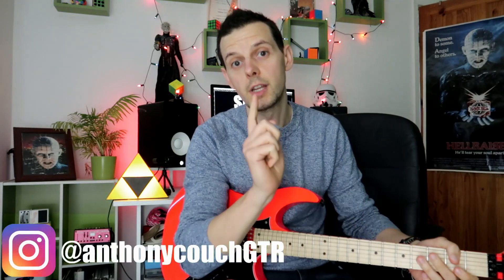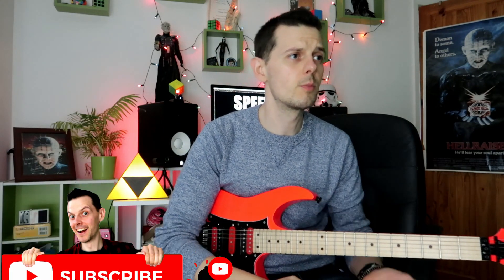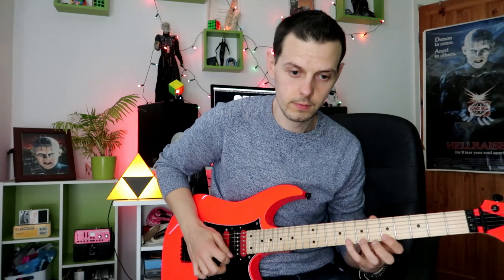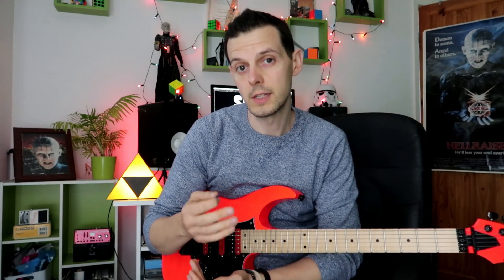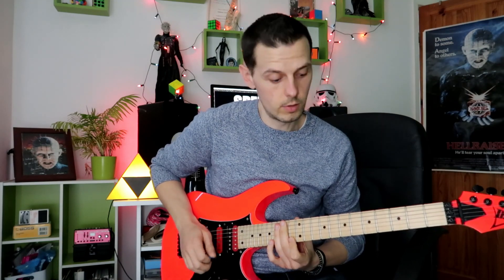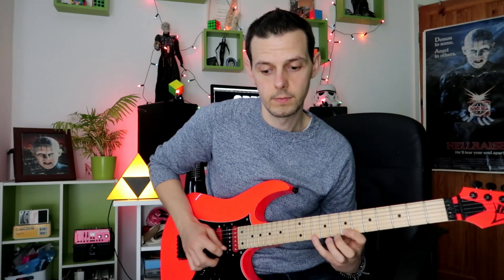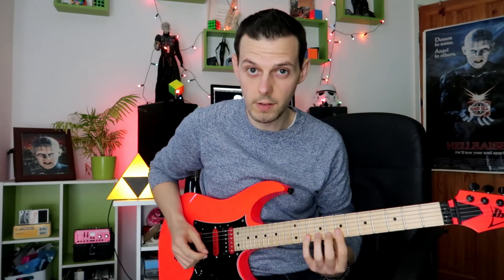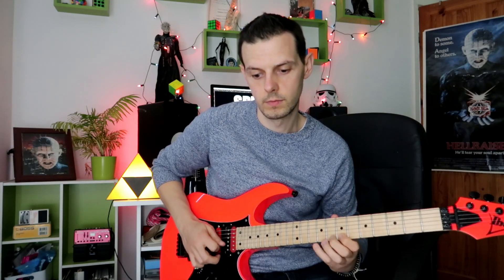This SPEED PICKING Lick Is FAST But EASY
GEAR USED
Ibanez 550 Genesis
Dimarzio Pickups
Cubase
Lightworks